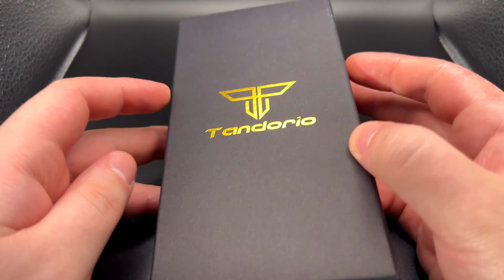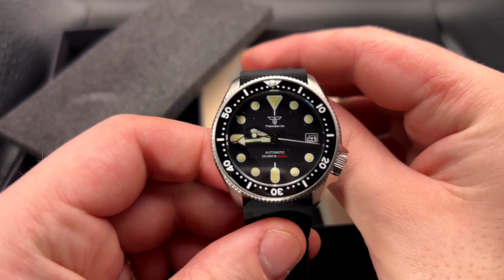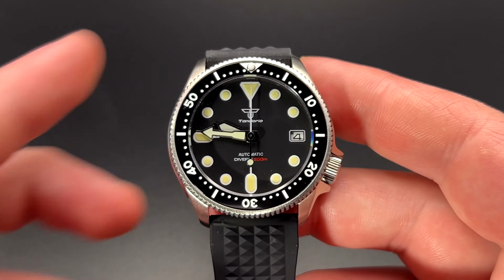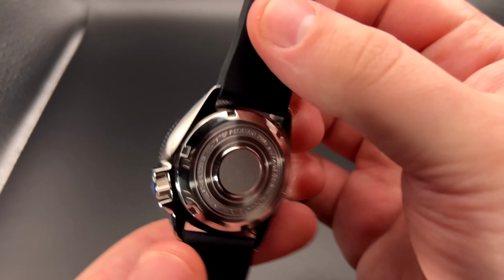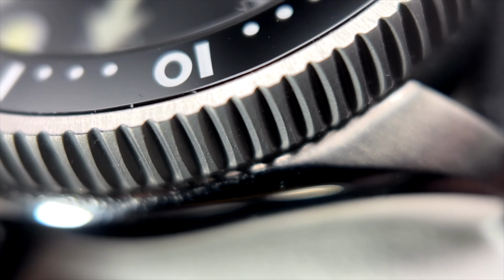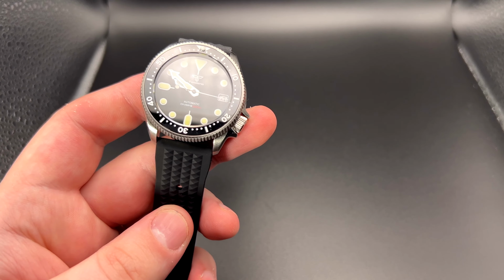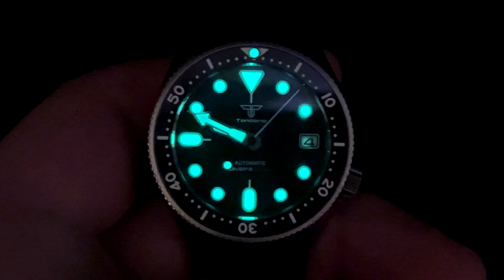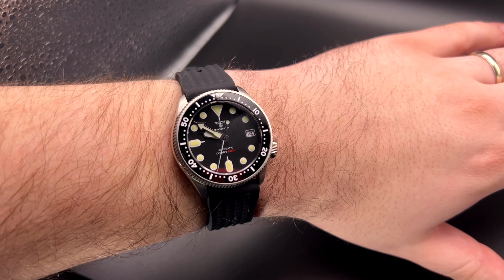REALLY IMPRESSED WITH TANDORIO DIVE WATCH!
Just got this Tandorio and absolutely love it! Let me know what you think if you have one also!